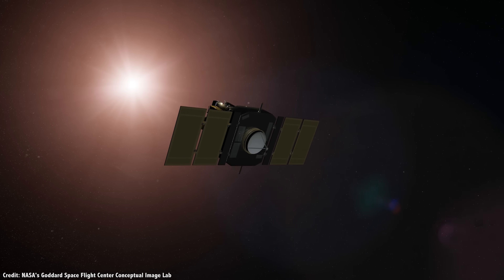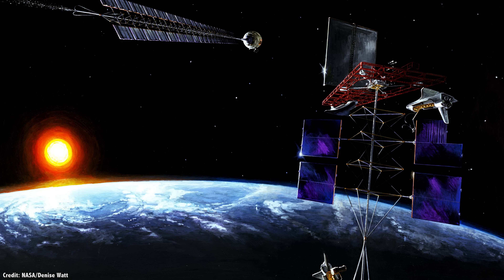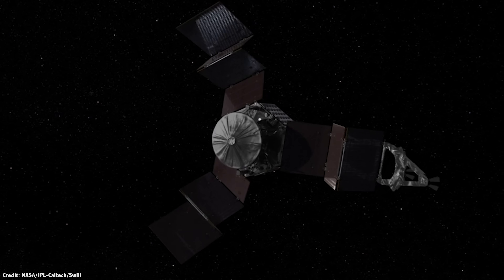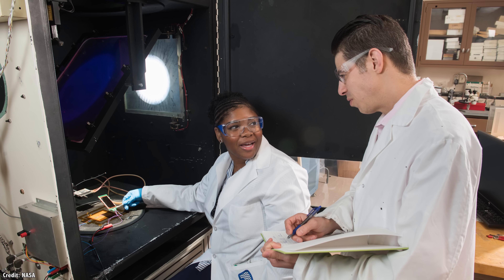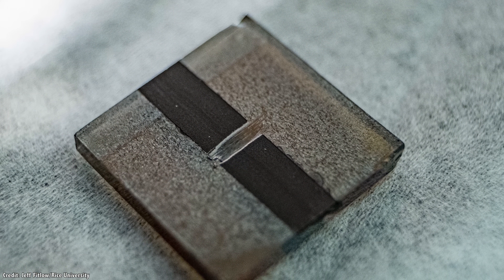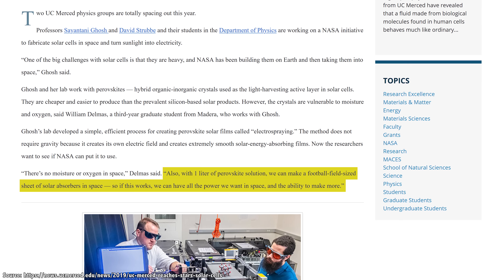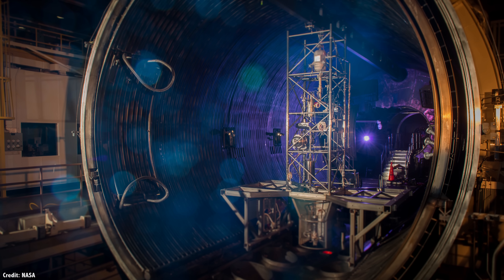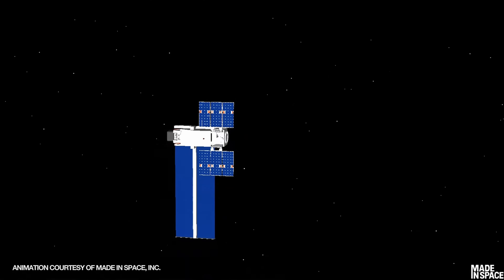Why Launch Solar Panels When You Can Print Them Directly In Space? Printing Perovskite Panels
Solar energy is the ideal way to power a spacecraft. There’s no weather, there’s no pesky atmosphere, just pure photons streaming from the Sun to harvest for whatever you need. Well, as long as you’re within the inner Solar System.

But solar panels are complicated and fragile made of sensitive electronics and glass - not to mention, really heavy. Any spacecraft equipped with solar panels needs to handle the gravity down here on Earth for the construction and testing, then the shaking and high Gs of launch. The solar panels need to unfold perfectly once they get to space. And the total amount of energy you can harvest is limited by the size of your rocket’s launch fairing.

Maybe there’s a new strategy. NASA is currently funding research into a new type of solar panel that can be carried into space as a liquid and then sprayed onto a surface to turn it into a power generating surface.